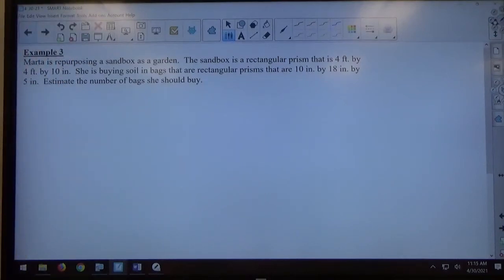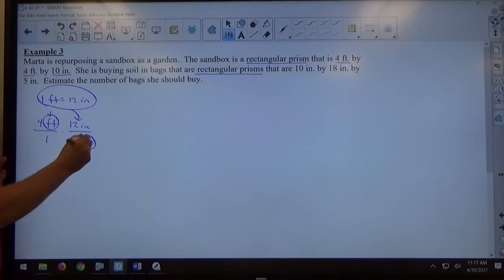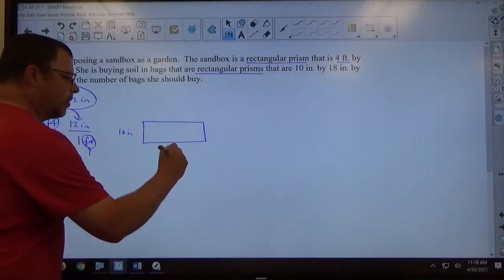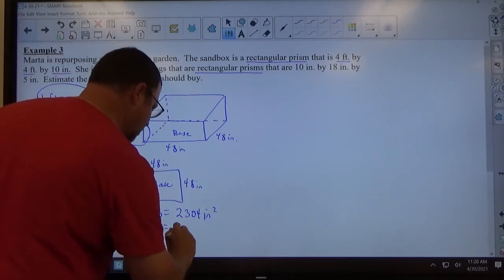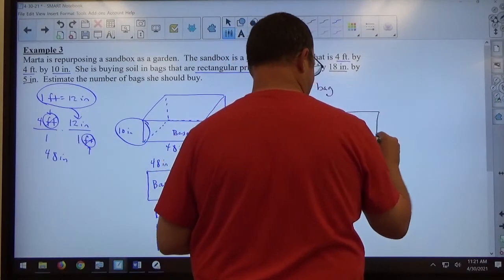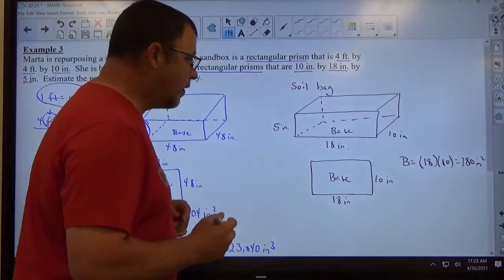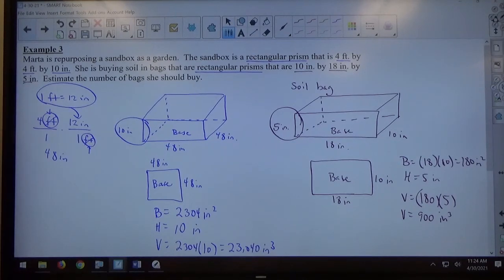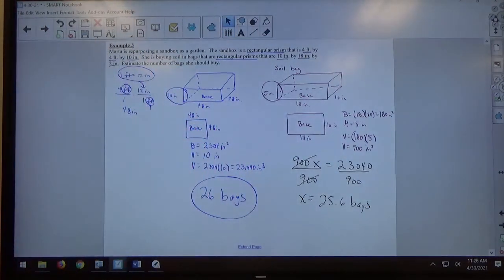Chapter 11-2 Example 3